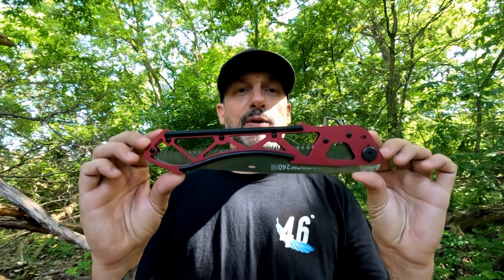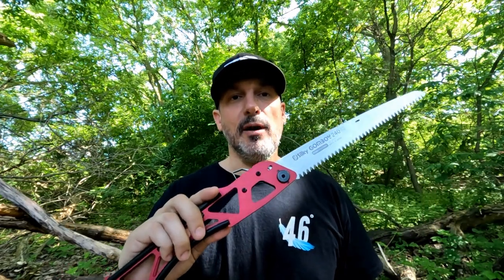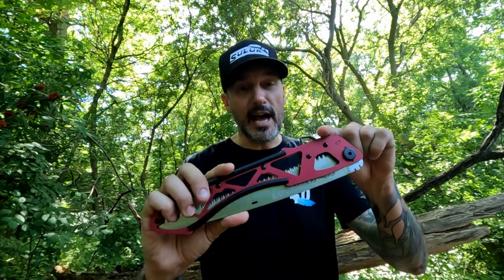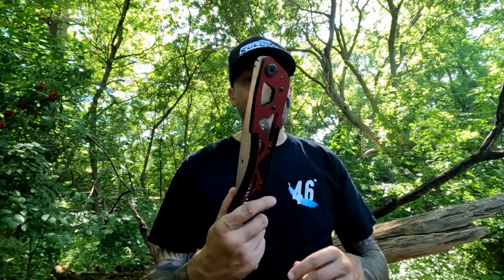Ultralight Version of the Silky Gomboy 240 backpacking saw - half the weight and it cuts amazing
This is Version #3 of my ultralight Silky Gomboy 240 saw. It is half the weight of a standard Silky Gomboy and functions as good if not better than the original. It has a spring loaded locking button, is high visibility red, and employs a rubber handle for comfort and reduce cold hands when used in winter.